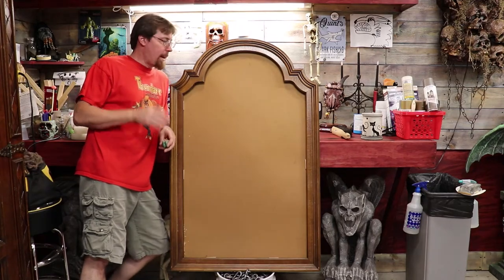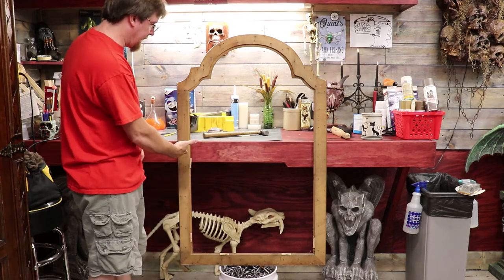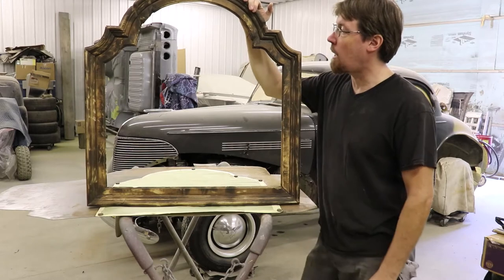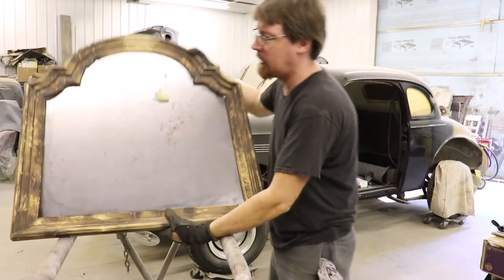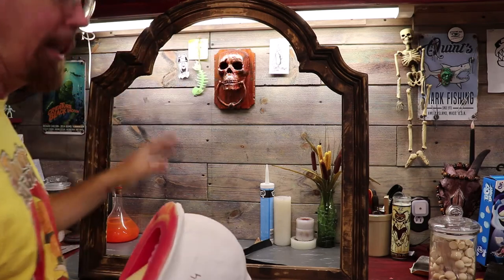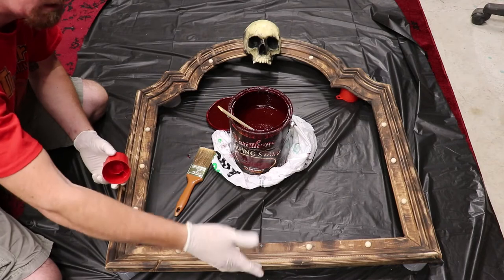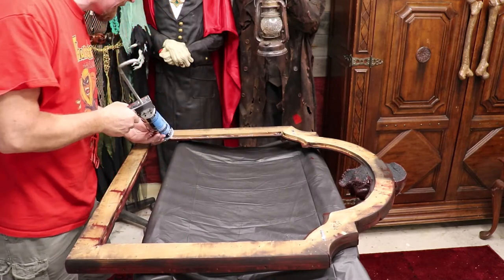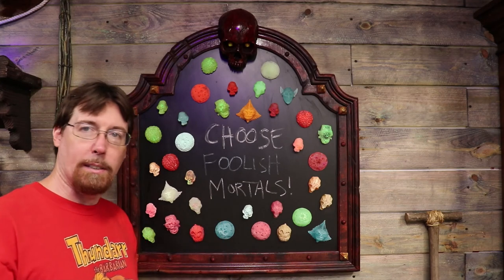DIY Magnetic Monster Board!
Ok Haunt Fam! In this vlog I take a 15$ old mirror frame I bought off Facebook Marketplace and turn it into an evil, creepy magnet board to hold my resin monster magnets I made for my trick or treaters this Halloween!
Follow along as I show the process of my madness. Halloween is NOT cancelled! I hope you enjoy this build and until we meet again. keep it evil!

Amazon supply list